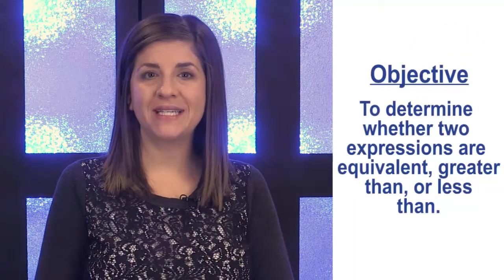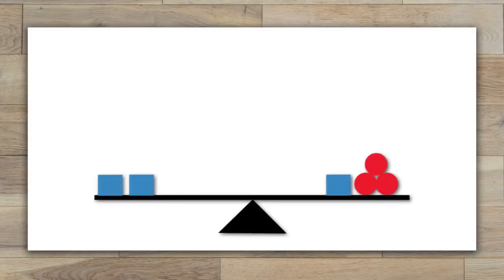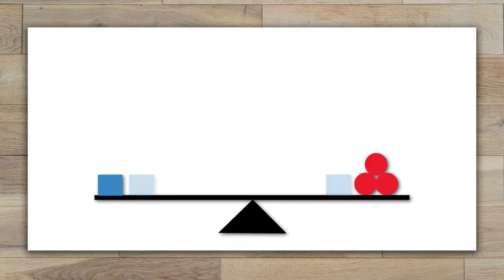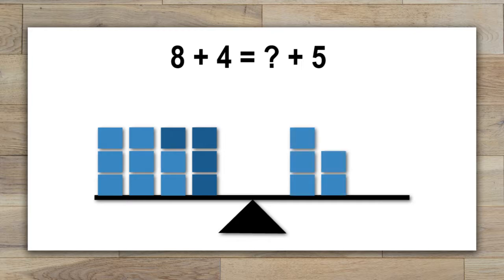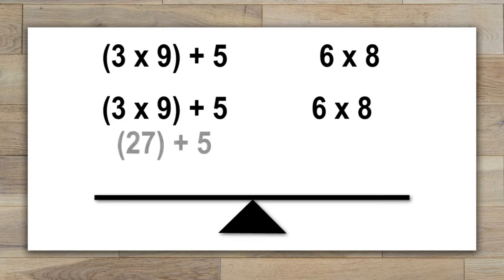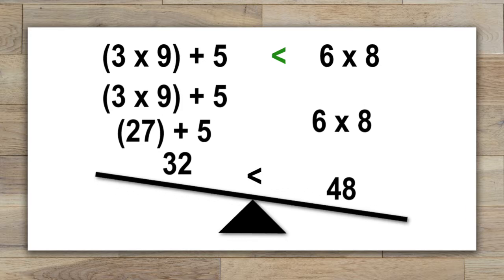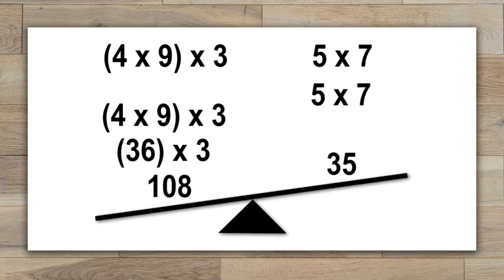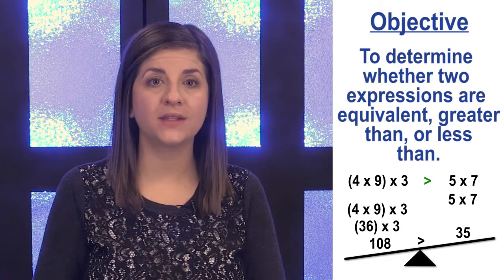5.04 - Balancing Equations and Inequalities